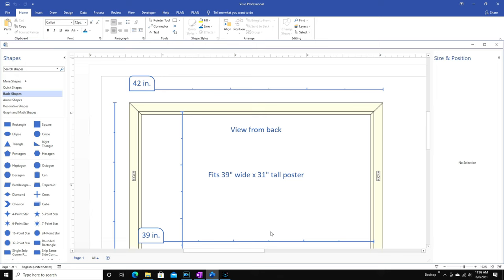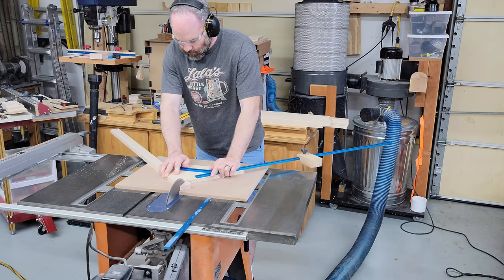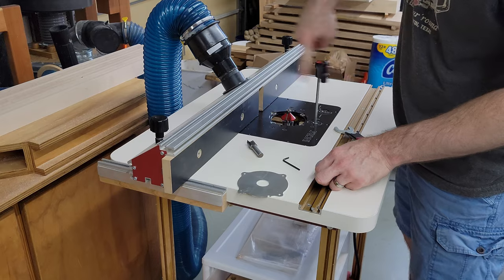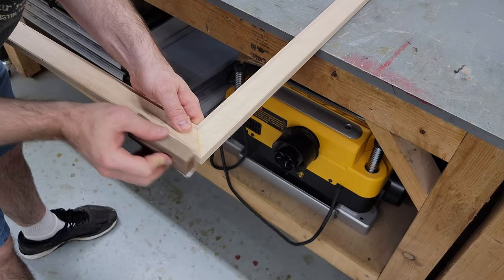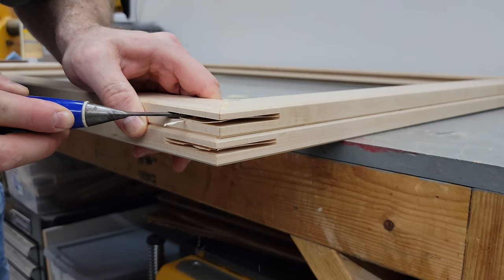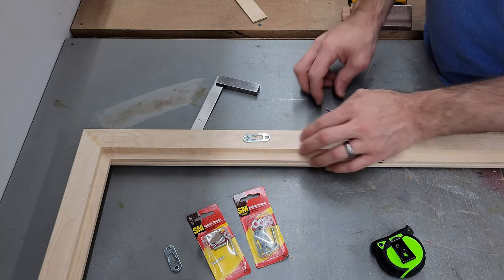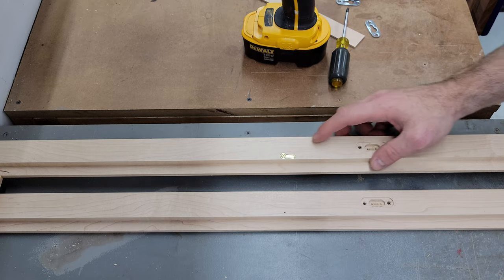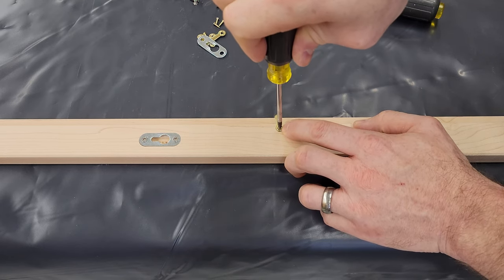How to make large picture frames with splined corners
These frames are built with hard maple, and feature purpleheart splines in the corner for strength and style.  Picture frames aren't very difficult to make, but there are a lot of small details that can change the outcome.  I've made plenty of picture frames throughout the years, and it always seems to take longer than it should because of the time required to calibrate power tools, build or set up jigs, and verify that each angle and measurement is exactly as it should be.  This was one of my smoothest builds yet, mostly thanks to some extra time spent making a better spline jig for the table saw.

I decided that I no longer like metal turn buttons, so I've been 3D printing my own. You can find them on my Etsy shop while supplies last:

Tools and supplies:
Whiteside 3/4" 1084 straight bit
Whiteside ultimate pattern bit
Freud Chamfer Bit
DeWalt 1-3/4 HP router kit
Self-Centering Drill Bit
2' Universal T-Track
4' Universal T-Track
Quick Release Band Clamp
Turn Buttons
Keyhole hangers
Satin water-based polyurethane
Fuji Mini-Mite 4 PLATINUM
Fuji Q4 PLATINUM

Chapters:
0:00 Design
0:50 Wood preparation
3:28 Cutting miters on the table saw
5:20 Rabbets and edge details
8:02 Clamping and gluing
11:35 Corner splines
18:17 Keyhole hangers and turn buttons
21:44 Sanding and finishing
24:46 Final details